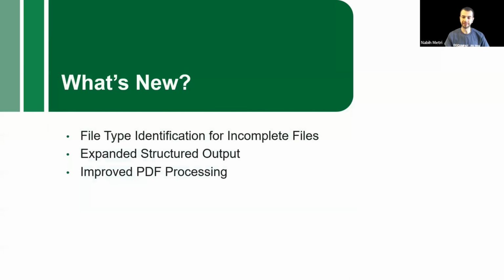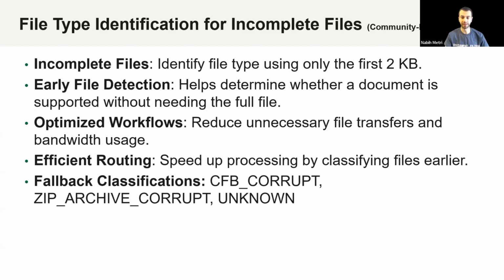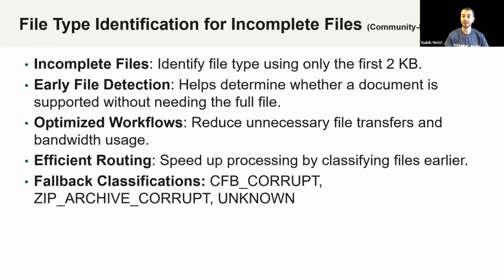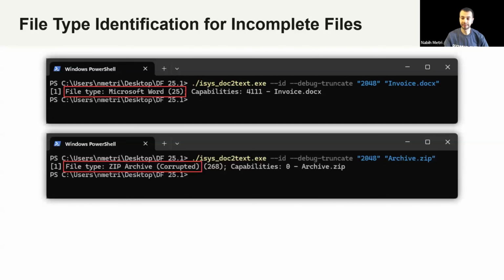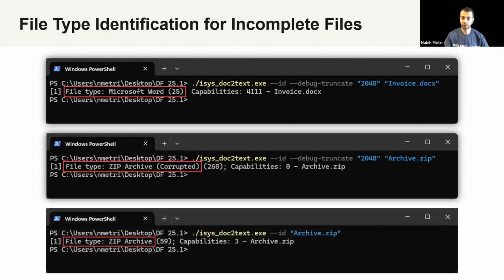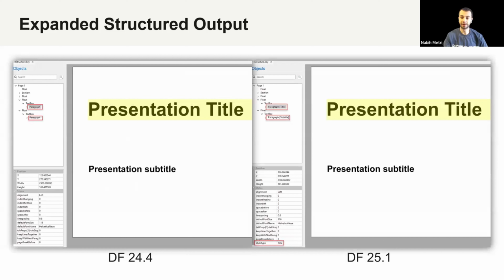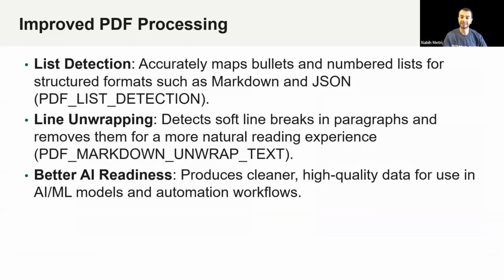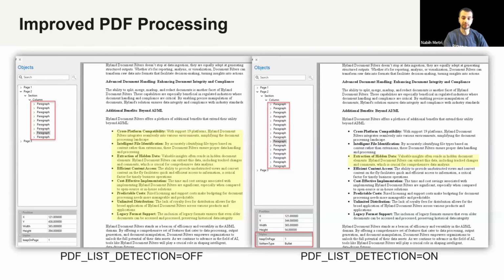DEMO: Document Filters 25.1 Features Preview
Hyland Document Filters 25.1 enhances structured data extraction with improved heading and list detection, refines PDF processing for cleaner output, and introduces file type identification for incomplete files—optimizing efficiency, reducing data transfer, and improving AI/ML readiness.

Read more about it in the Document Filters 25.1 Release blog